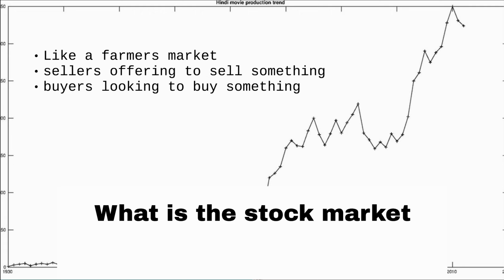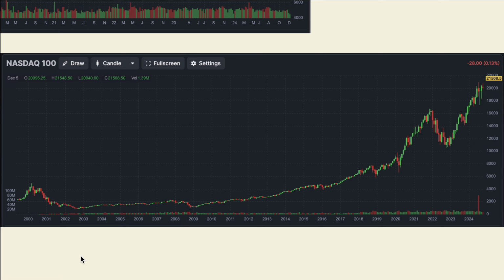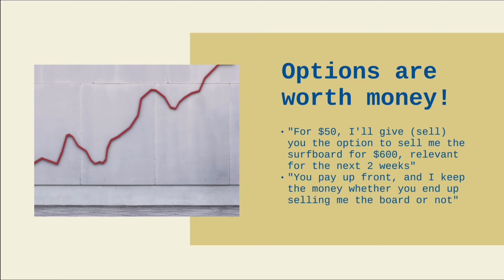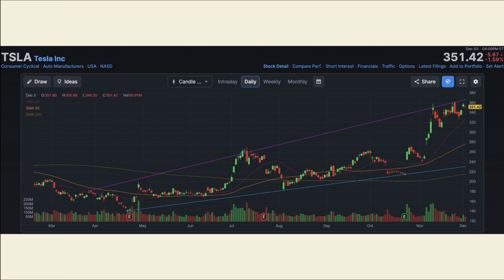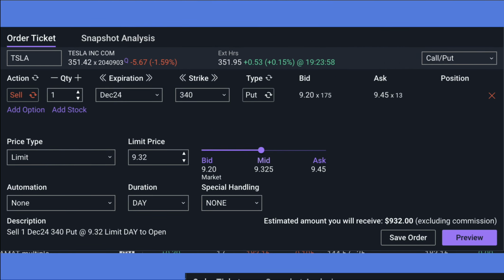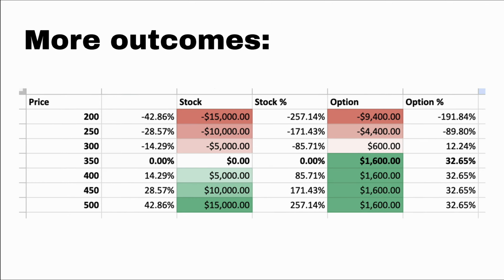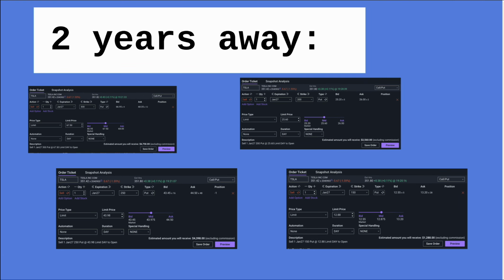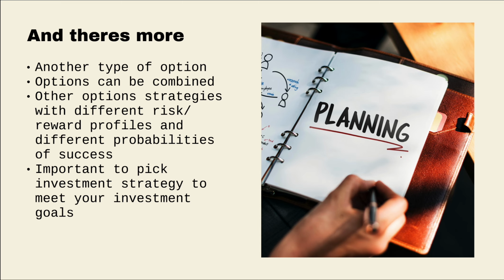Understanding stock options: a workshop for curious beginners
Discover why you should have been investing using stock options—and why starting now is better than never!

This workshop is relevant if you're curious about how to start making your money work for you or you're already investing. Join me for a 30-minute session that will transform your approach to investing. You'll learn:

+ How to use stock options to make money even when the market isn't moving
+ How you can use statistical probability to your advantage
+ How to "be the house, not the gambler" with your savings
+ Simple, real-world analogies that make complex concepts crystal clear
+ Practical examples using real market data to show you how it all works

Whether you're new to investing or looking to expand your knowledge, this workshop breaks down complex concepts into easy-to-understand explanations. Discover how options offer more flexibility and potential for consistent returns in your investment journey

00:00 - Important analogy
01:13 - How to make money in the stock market
04:57 - Stock options
10:46 - Why are options awesome?
11:40 - TSLA
15:48 - How to buy stock for less than market price
17:34 - Possible outcomes
19:16 - How to "be the house, not the gambler"
21:25 - But it gets better
23:42 - How to actually buy stock for huge (!) discount
25:43 - Real world implications
27:08 - A bit more information
28:22 - Key takeaway